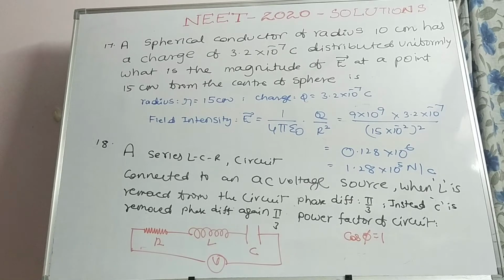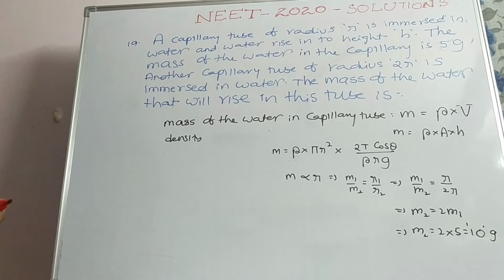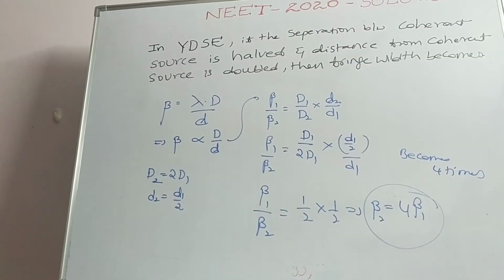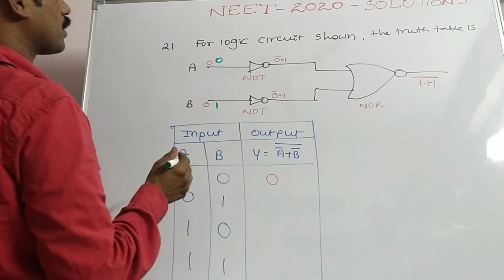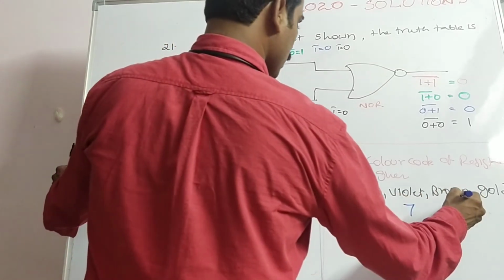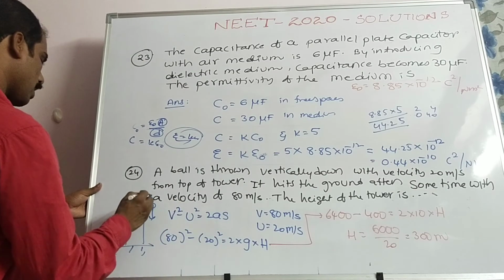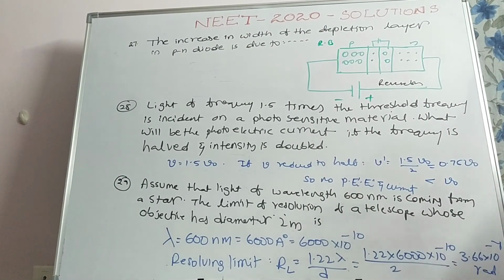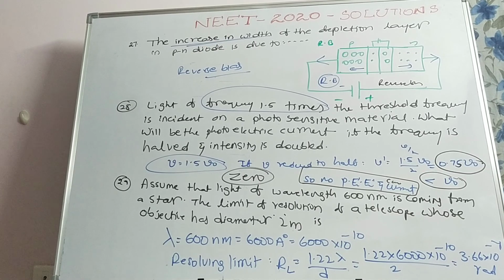NEET-2020 SOLUTIONS 17 TO 30